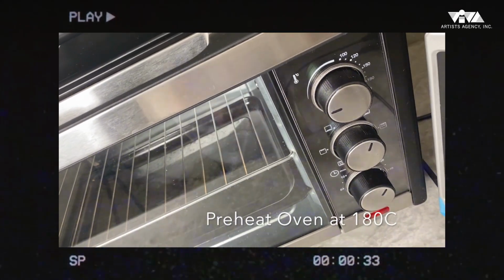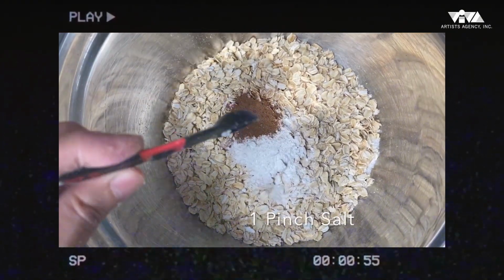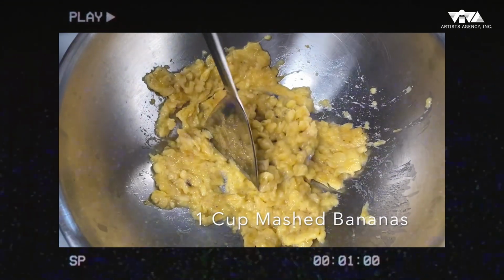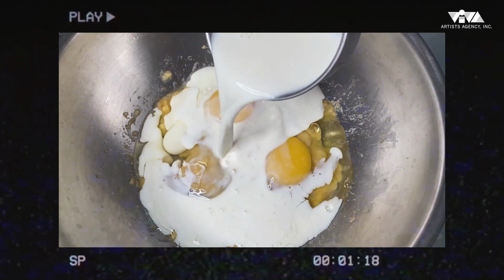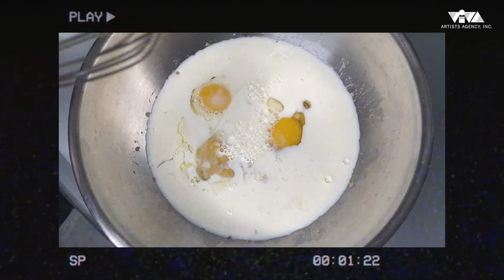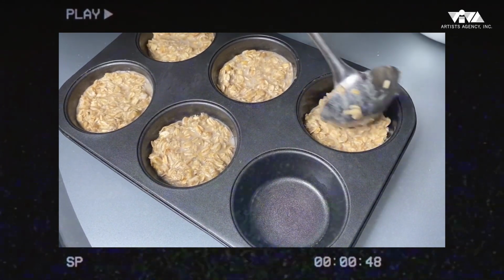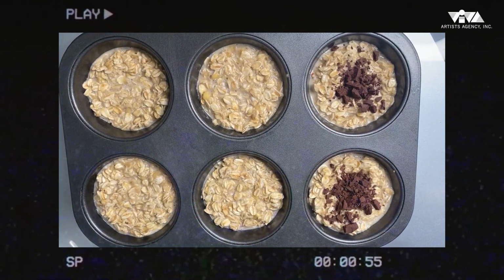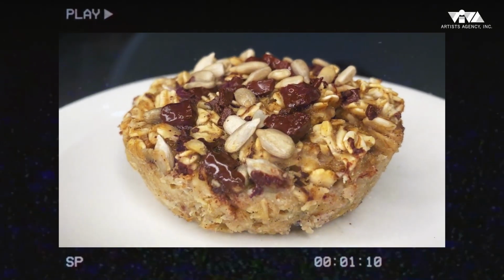Quarantine Diaries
Here's how your favorite VIVA Stars are spending their time productively during the Enhanced Community Quarantine.